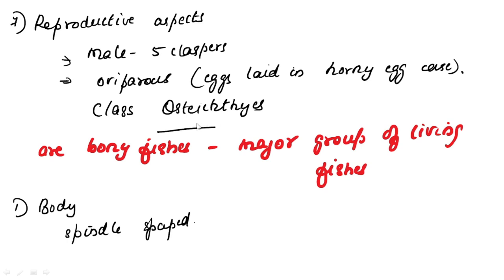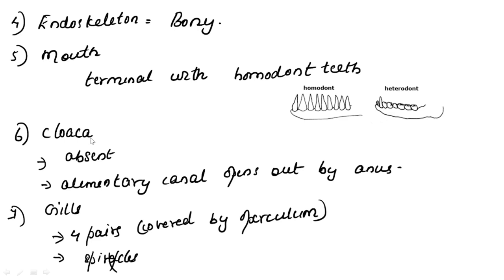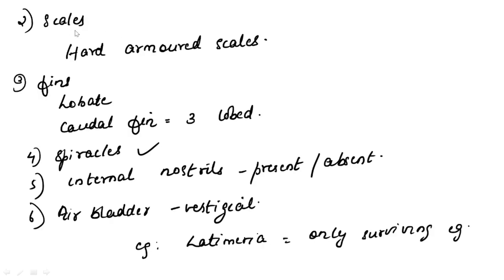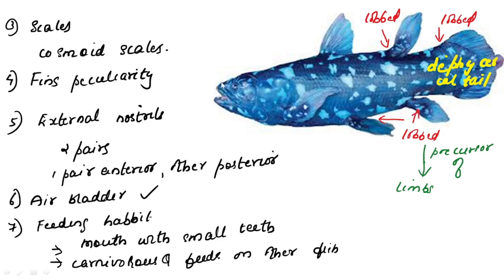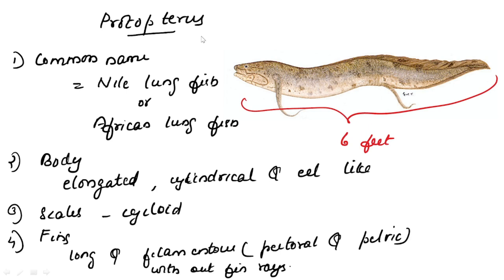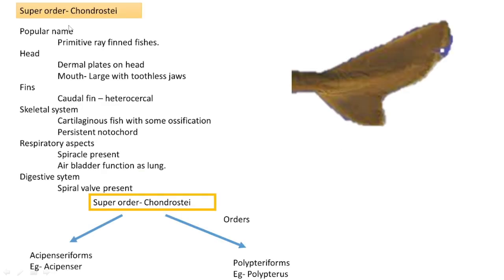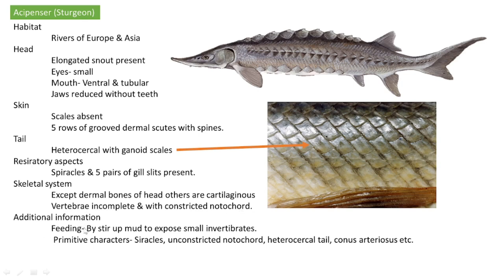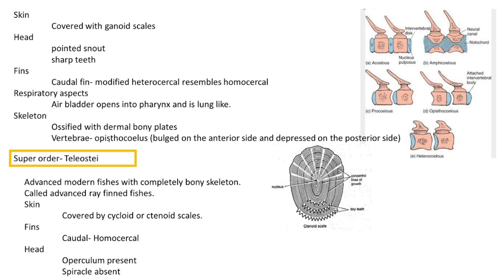SUPER CLASS PISCES 3 | BSc Zoology | II SEM | Dr. Rani.S.Dharan